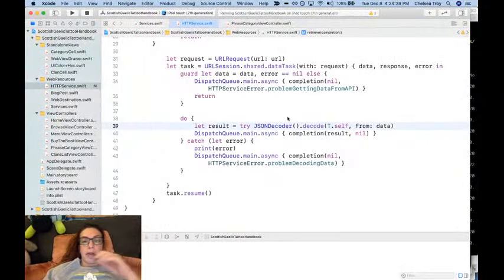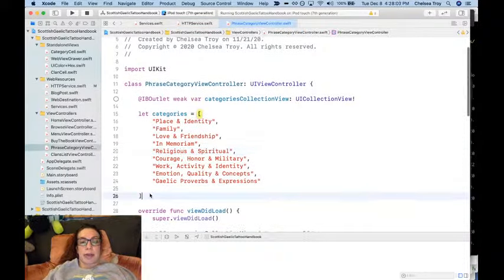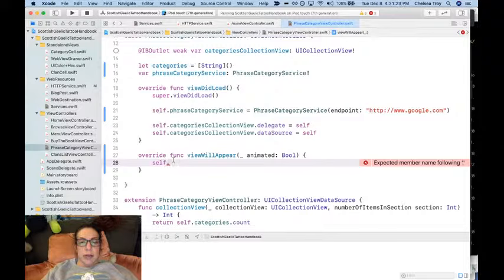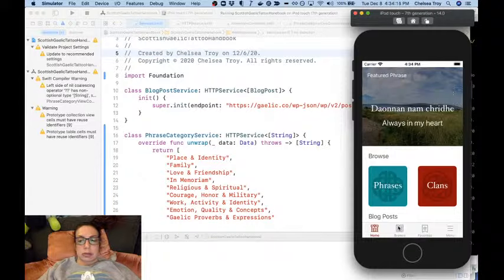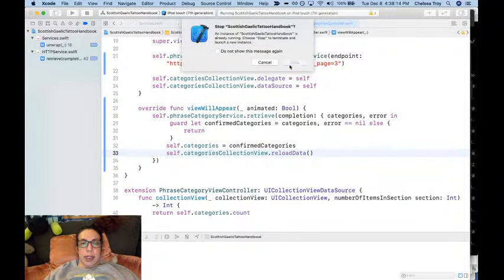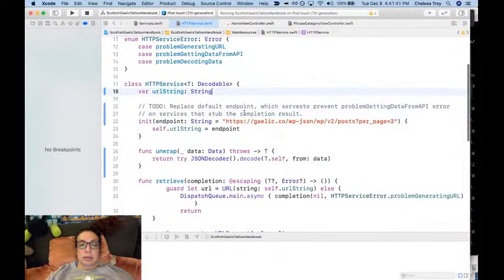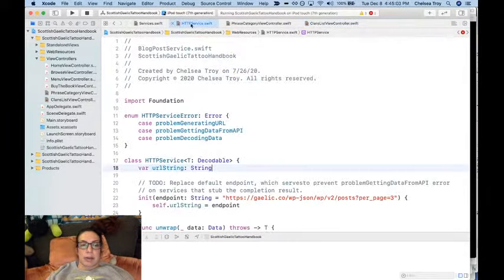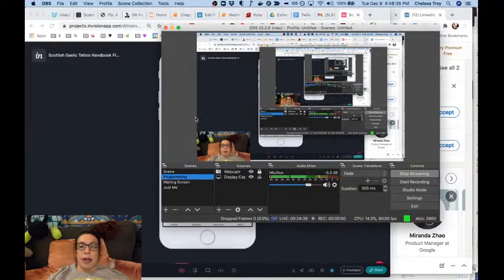Proper Stream 33: Using our Extracted Generic Service for Existing Screens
In this stream, I take the generic service that I extracted in the last stream and apply it to two parts of the app where we previously used prototype date. Now, instead of having prototype data in the view controllers, we return that prototype data from services. Why do this? Two reasons:

1. This allows us to set up the service integration in these view controllers
2. It allows us to collate a "request list" for building a backend service later, so we know what sorts of response shapes the app is actually using that a backend would need to serve.